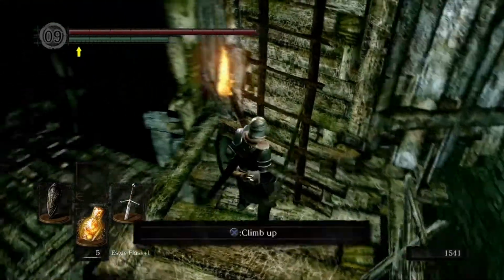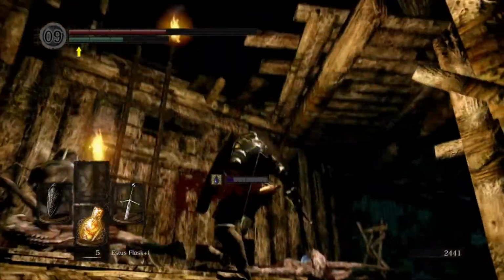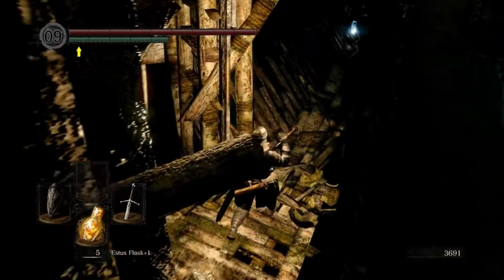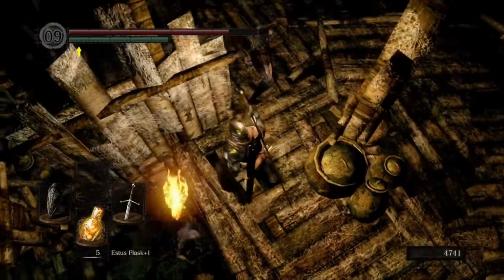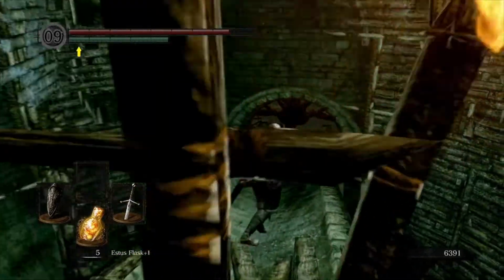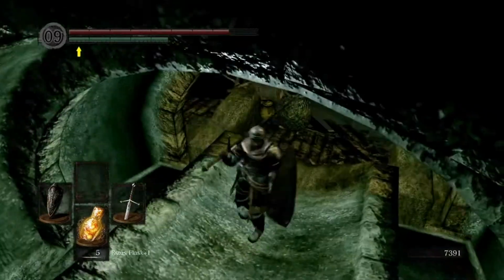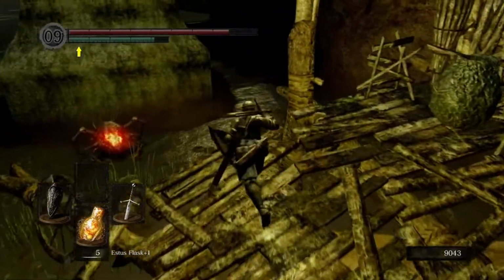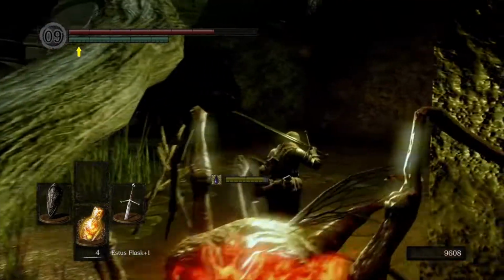Dark Souls: Remastered - Episode 12 Blighttown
Dark Souls Remastered playthrough with the King In The North! Join him in his journey through Lordran and Anor Londo, where he will face epic bosses and equip a myriad of weapons to aid him on his quest.